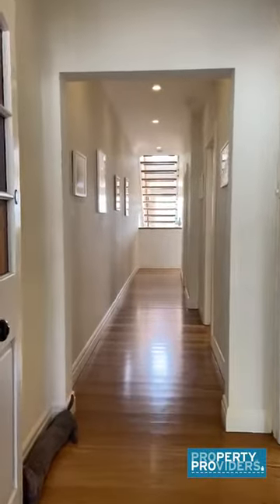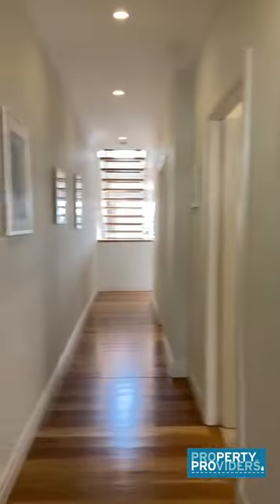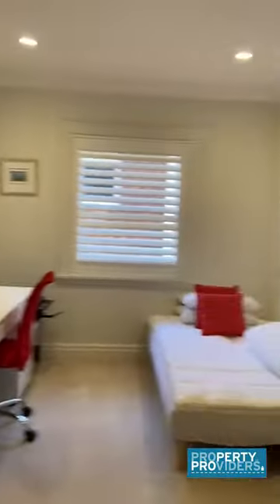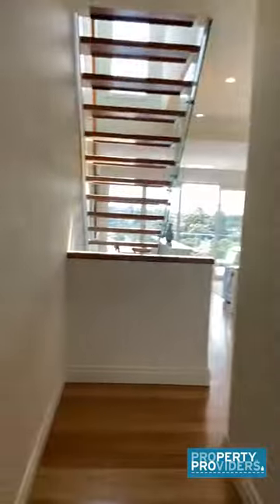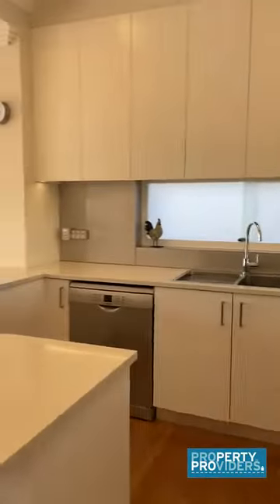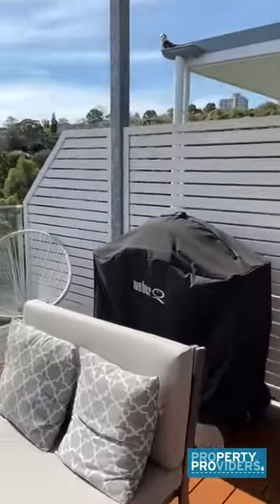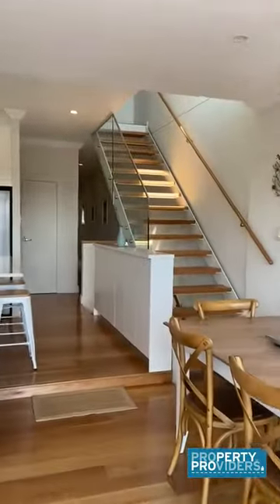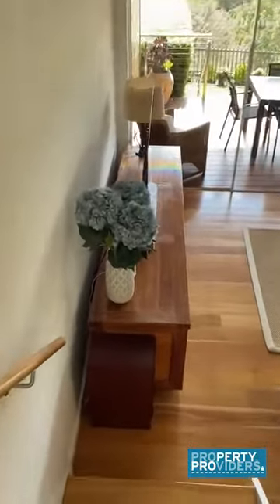Paradise Cove - Benelong Road Cremorne